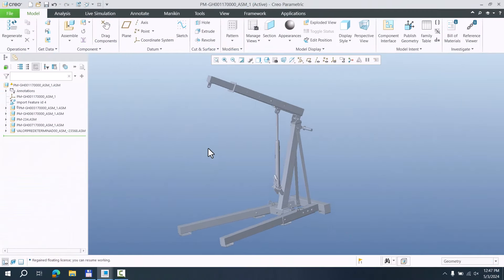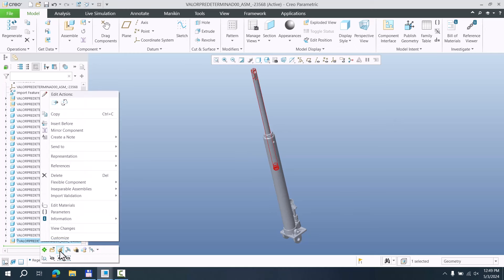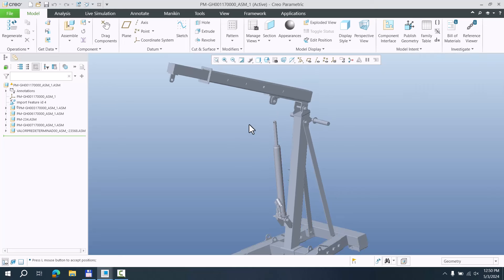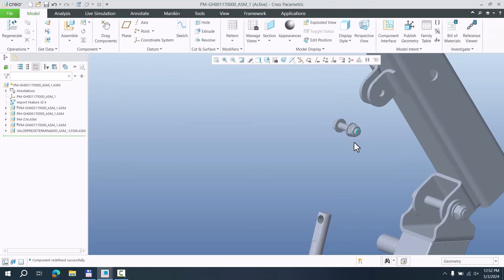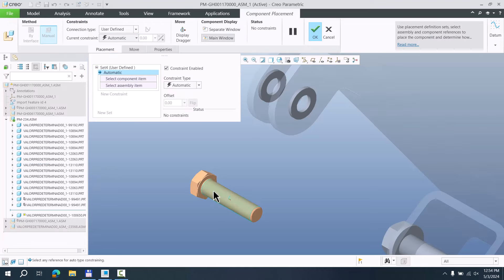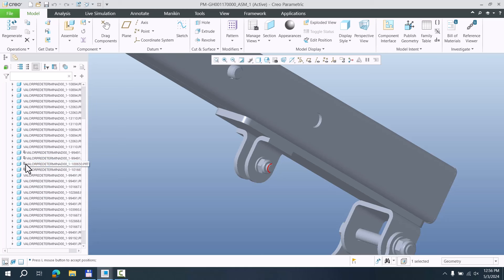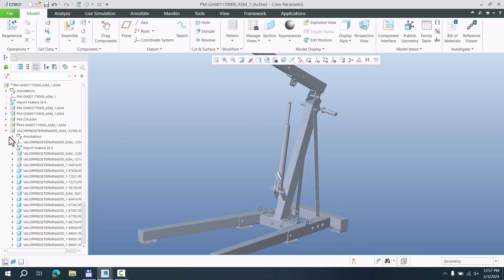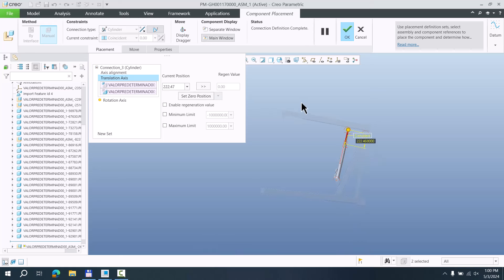Mechanism Constraints Across Assemblies - Mastering Creo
Dive deep into the world of Creo with this tutorial where we explore the intricate process of setting up mechanism constraints between multiple assemblies. Follow along as we meticulously guide you through the steps of constraining a cylinder to a valve within a subassembly, and then seamlessly integrate this subassembly into a larger assembly while constraining it to another movable part.
Unlock the power of Creo as we unravel the complexities of mechanism constraints, empowering you to create intricate designs with precision and efficiency.